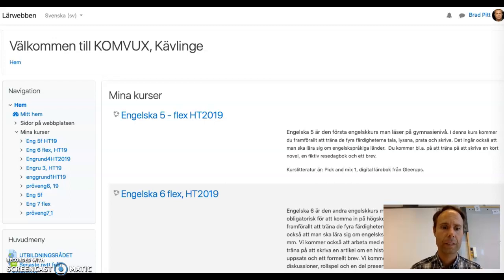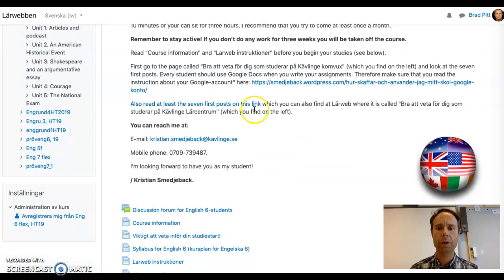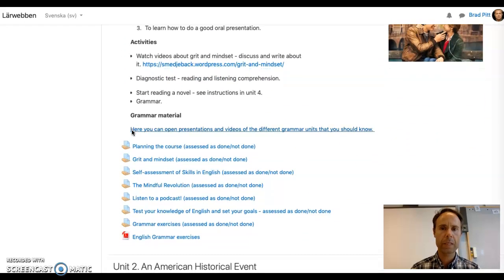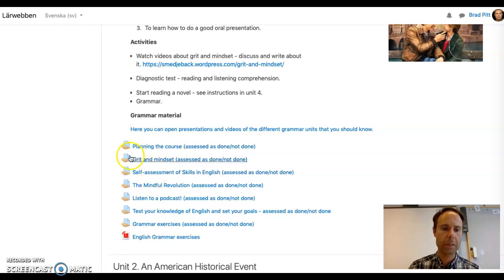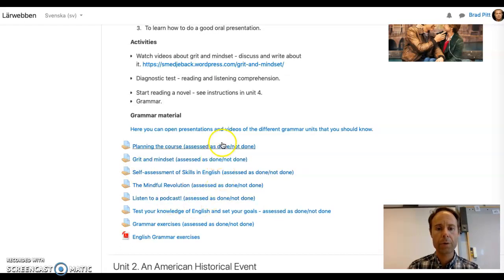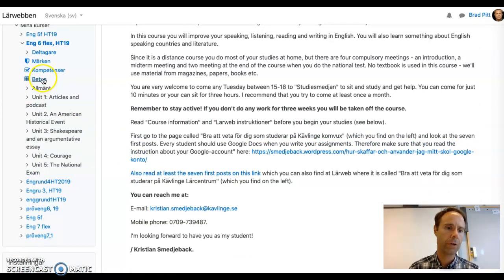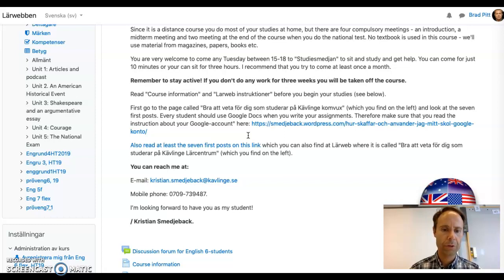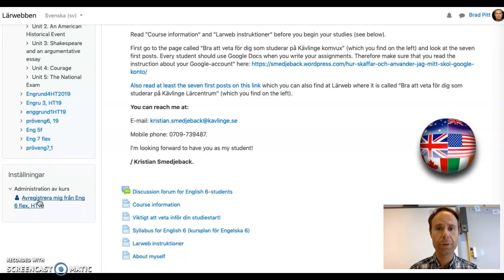Introduction to your English studies at Kävlinge adult education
In this video you will get to know the most important information about your English studies.